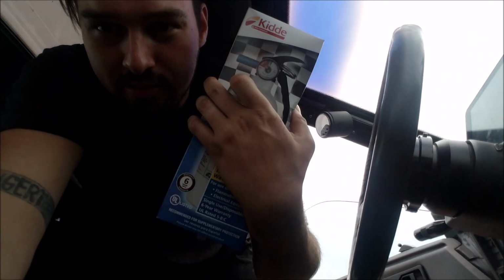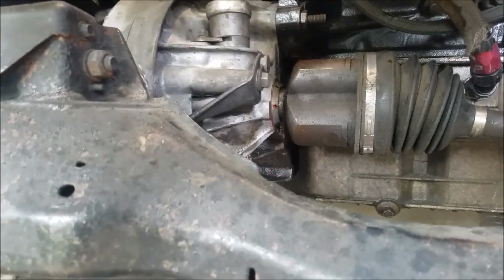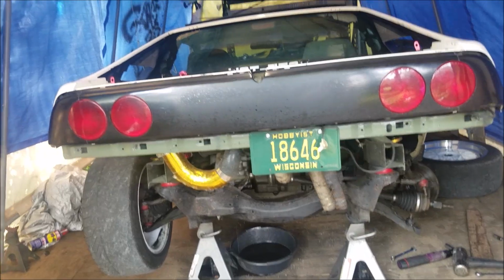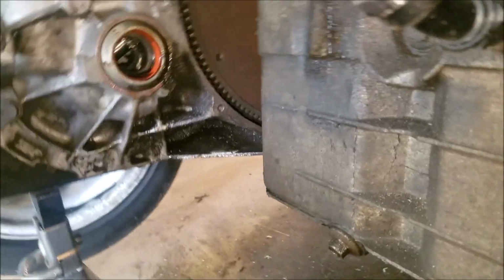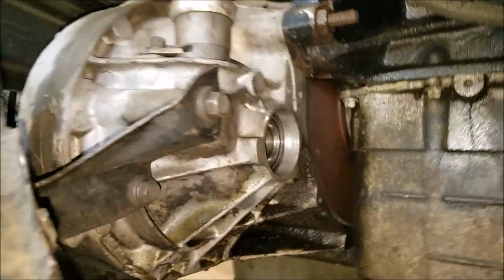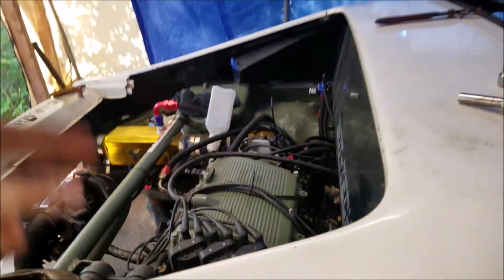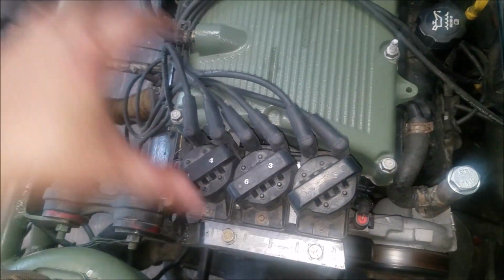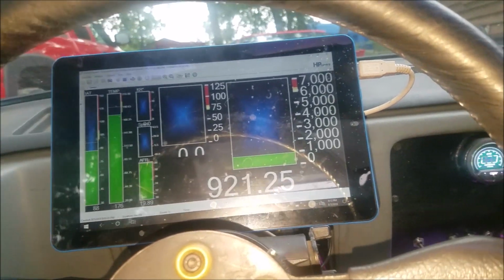HOW TO REPLACE AXLE SEAL ON FIERO! FIRE PREVENTION!!!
deathtrap fiero build:
*modified 89 dodge daytona louvers
*custom quarter panels
*3400 la1
*custom partial tube chassis in rear
*Cut springs in front
*custom coilovers in rear(7inch sleeves, 350# springs)
*arc ar1 17x8.5 30mm offset wheels
*cx racing water to air intercooler, heat exchanger and water pump
*cree u5 headlights
*wired from scratch

CONQUEST build...
* Block: mighty max 4g64 august 1991
* Body: 1987 Chrysler Conquest
* Boost control: MAC 3 port solenoid
* Cam Gears: Works Engineering
* Cam Gear Bolt: ARP
* Camshaft: Brian Crower Stage 2 (BC0101)
* Clutch: Spec
* Clutch Bolts: ARP
* Coil Pack: Volkswagen wasted spark (98-01 Beetle 2.0L)
* Coolant Sensor: GM 2-wire sensor
* ECU: Microsquirt v3
* Exhaust Manifold: Equal length Evo 8/9 T3 with external wastegate (flipped and extended)
* Flex Fuel sensor: GM
* Flywheel: Fidanza
* Flywheel Bolts: ARP (pre 92')
* Fuel Pump: 300LPH Universal External
* Head: 1G Big Port 4g63 DOHC
* Head Gasket: Cometic MLS (87mm bore, 0.51" height)
* Head Studs: ARP 4g63 6-Bolt
* Injectors: 1000cc (03-08 Evo)
* Intake Manifold: Evo 4-9 with 80mm throttle body (modified)
* Main Bearings: ACL standard High Performance
* MAP sensor: GM 3 Bar
* Pistons: Manley Pistons (For 95-99 4g64 w/ 4g63 Head 86.5mm bore)
* Radiator: J2 2-Row aluminum (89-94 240sx)
* Rods: Eagle H Beams (For 6-Bolt using 7-Bolt Pistons 22mm pin)
* Rod Bearings: ACL Race Rod Bearings (6-Bolt 89-92)
* Shifter: Mk1 short throw
* Spark plug wires: 98-01 Volkswagen Beetle
* Timing Belt: 1994 Galant 2.4 DOHC belt
* Transmission: km132 (stock conquest 5-speed)
* Turbo: GT3076 Ebay turbo
* Valve Spring: Brian Crower BC1100
* Valve Spring seats: OEM
* Valve stems: Supertech Viton
* Wastegate: 44mm ebay